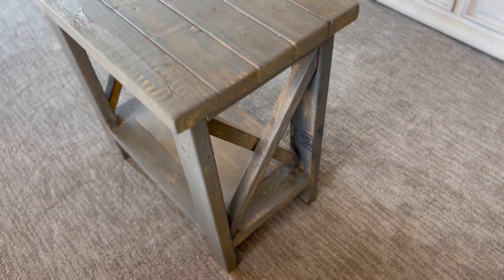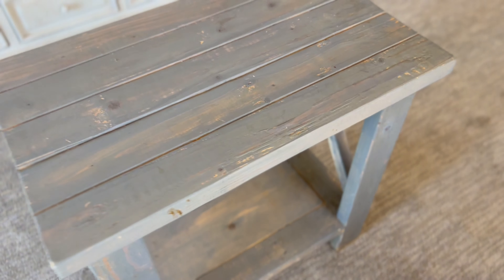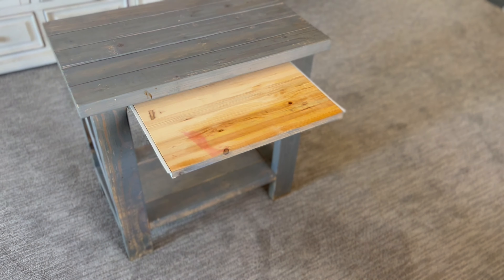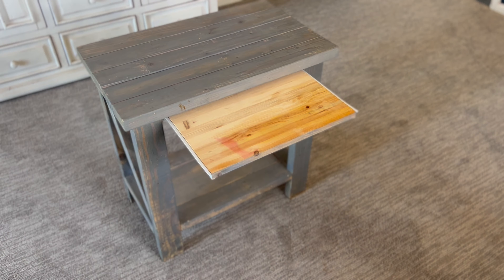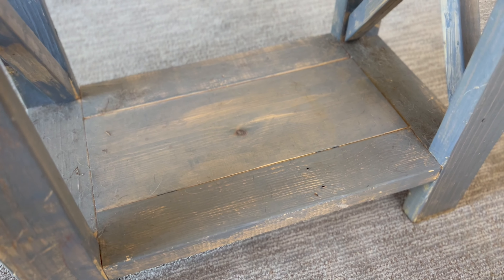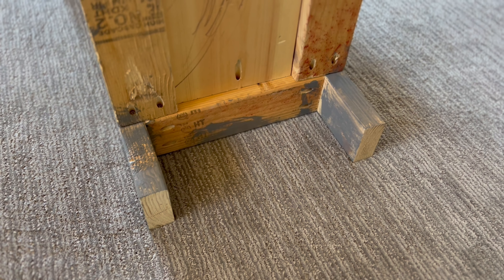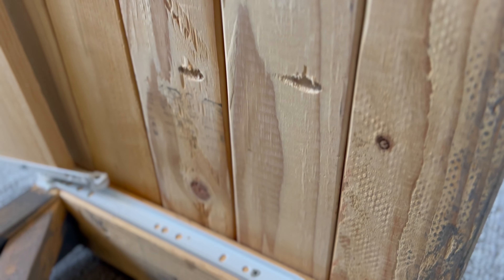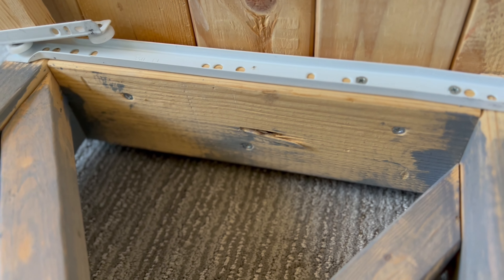DIY Farmhouse Nightstand | Built with Upcycled 2x4's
You don't have to throw away all those leftover pieces of wood - turn it into some furniture - make it work for you!  In this video I show you this super simple farmhouse style nightstand that is made from leftover 2x4's and some 2x2's painted with matte finish grey.